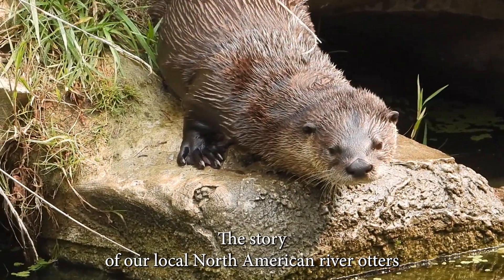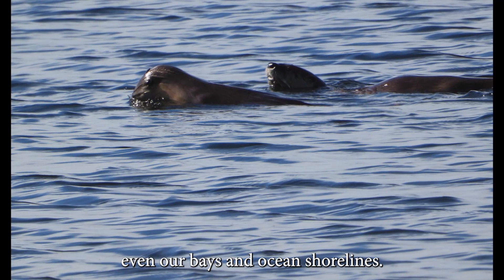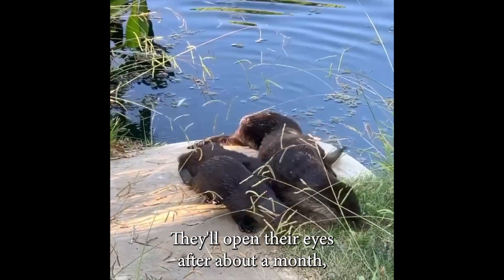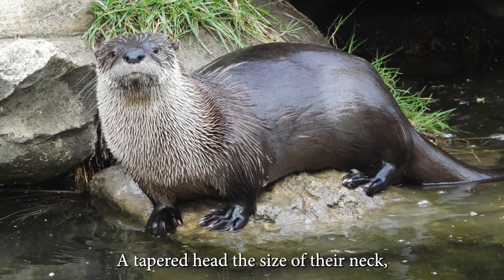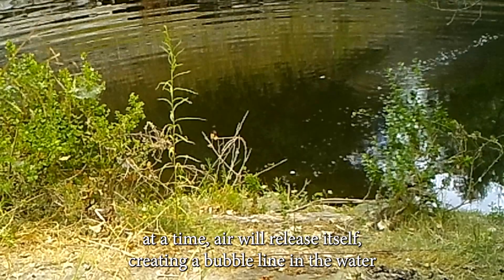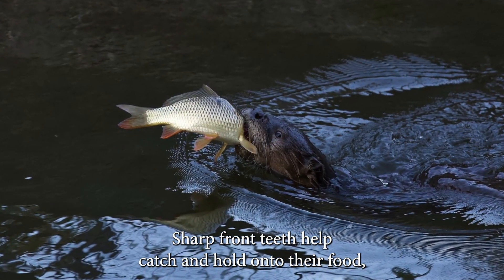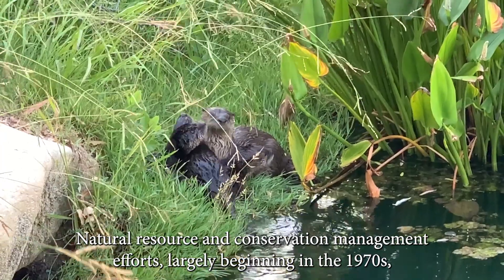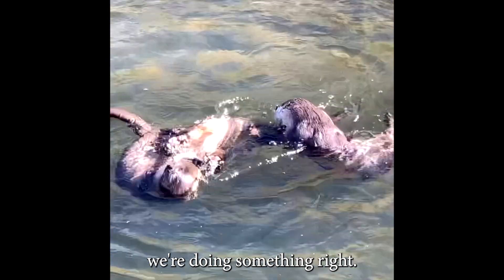River Otters of the Mount Diablo Watershed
River otters on Mount Diablo?
No, but join Wild Mount Diablo and explore how the mountain's many headwaters feed the creeks and canals of the watersheds below, providing river otters and other water-loving creatures with essential habitat.
Presented by Mount Diablo Interpretive Association. Produced by Wally De Young. Photos and video by Wally De Young, Karen James and Kendall Oei. Hat tip to other members of the Wild Mount Diablo team, Joan Hamilton and Staci Hobbet.